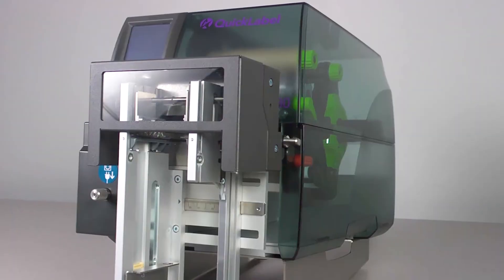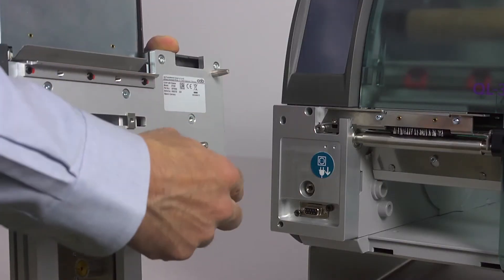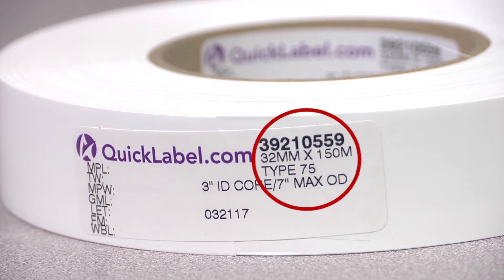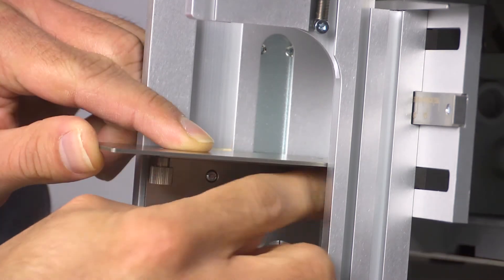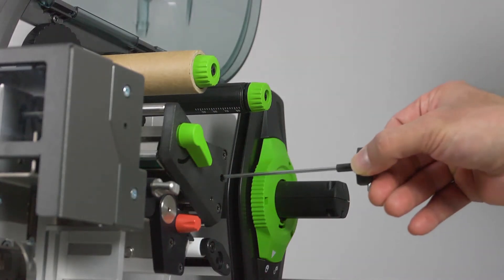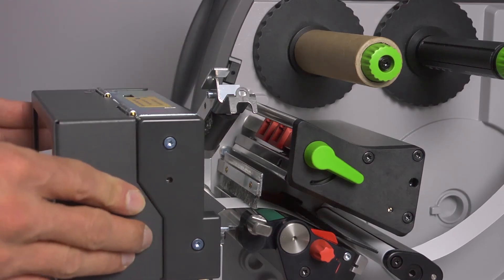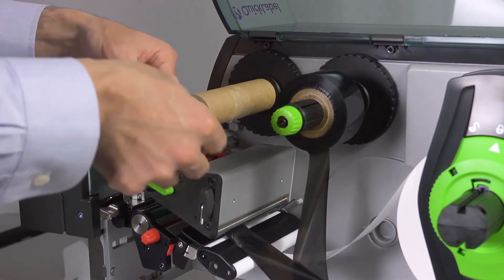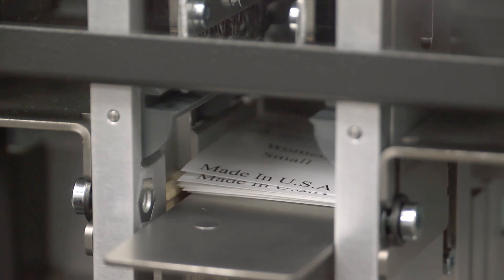QL-30 & QL-60 MT Cutter/Stacker Installation and Operation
Watch our video to learn how to properly install and operate the cutter/stacker on the QL-30 MT and QL-60 MT to easily print and stack your care tags.